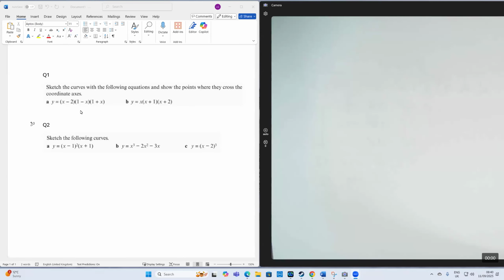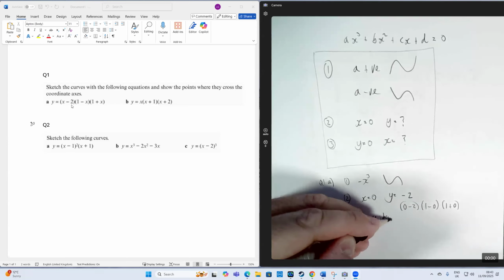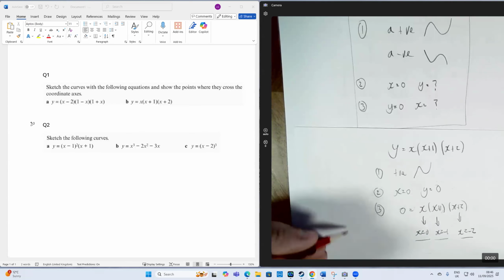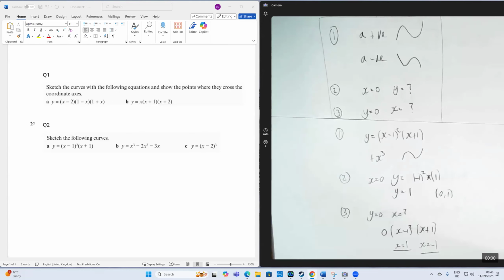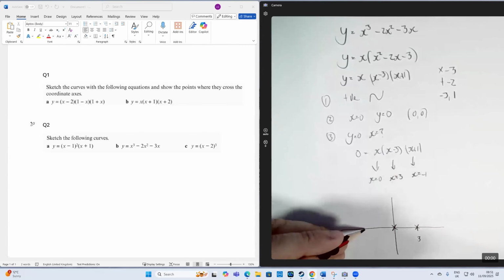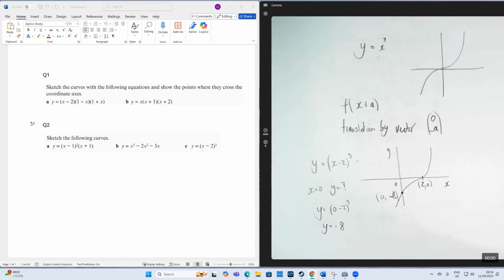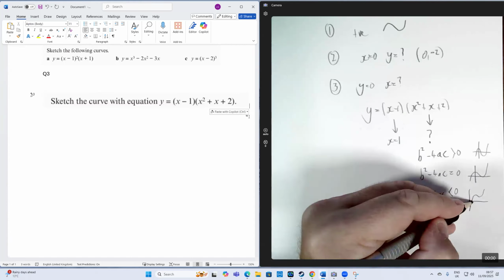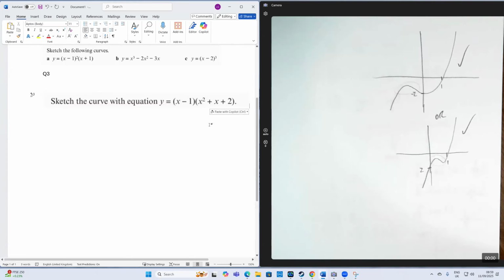A-Level Sketching Cubic Equations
📞 𝗕𝗼𝗼𝗸 𝗮 𝗳𝗿𝗲𝗲 𝗰𝗼𝗻𝘀𝘂𝗹𝘁𝗮𝘁𝗶𝗼𝗻 In this video, Lee Guffick (former Head of Maths and current A-Level Examiner) walks you step-by-step through how to sketch cubic graphs. From recognising the general shape to finding intercepts and repeated roots, Lee shows the exact method examiners expect you to use.

Whether you’re revising for GCSE Higher Tier or A-Level Maths (Edexcel, AQA, OCR), this tutorial will help you master sketching cubics with confidence and avoid the common mistakes students make.

By the end of the video, you’ll know how to:

Identify the shape of a cubic from its leading coefficient

Find the y-intercept and x-intercepts quickly

Spot repeated roots and understand tangents to the x-axis

Apply discriminants to recognise when a cubic only has one real root

Use graph transformations to sketch cubics efficiently

This method is part of Lee’s structured three-question approach, which makes sketching cubics simple and clear for any student.

⏱️ TIMESTAMPS:
0:00 – Introduction to sketching cubics
0:36 – General form of a cubic equation
1:00 – Positive vs negative coefficients (overall shape)
2:20 – Finding the y-intercept
3:00 – Finding x-intercepts (roots)
6:00 – Repeated roots and tangents
9:00 – Factorising non-factorised cubics
12:00 – Using graph transformations
15:00 – The “trickiest” scenario (only one root & discriminant method)
18:40 – Final summary

✏️ TOPICS COVERED:

How to sketch cubic equations

Finding intercepts of cubic graphs

Repeated roots & tangents in cubics

Using discriminants in cubic sketching

Graph transformations for cubics

💯 EXAM TIPS:

Always state coordinates of intercepts clearly for full marks.

Remember: a squared bracket means a repeated root (tangent to the axis).

Use the discriminant (b² – 4ac) to decide whether there are 1 or 3 real roots.

📚 ABOUT GUFFICK TUITION:
Lee Guffick is a former Head of Mathematics and A-Level Examiner, now helping students achieve A/A grades* and secure places at top universities including Oxford, Cambridge, and Ivy League institutions.